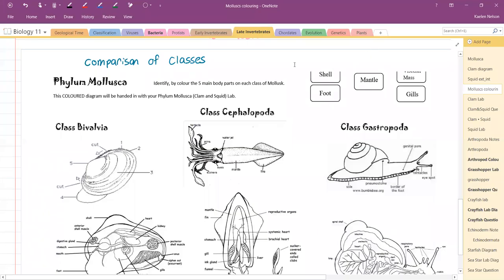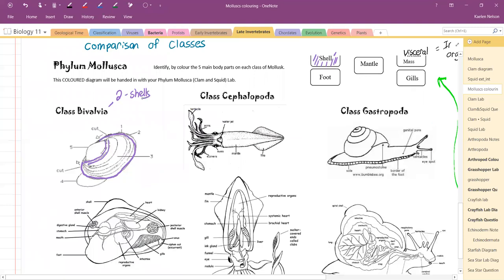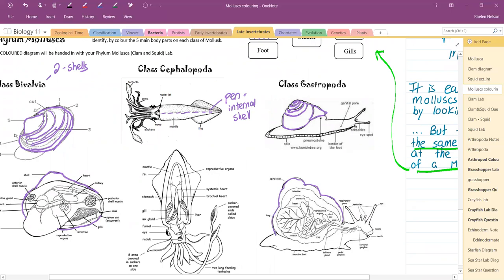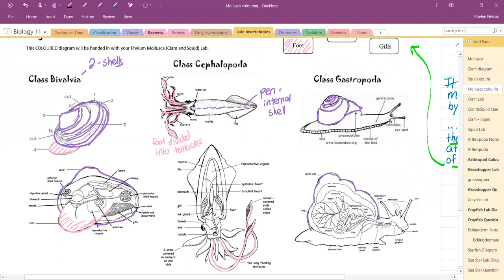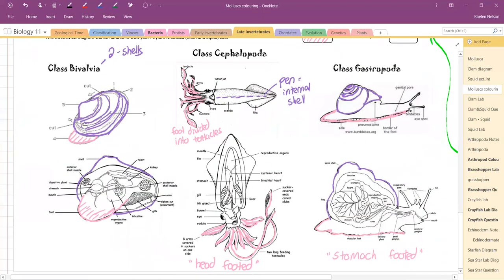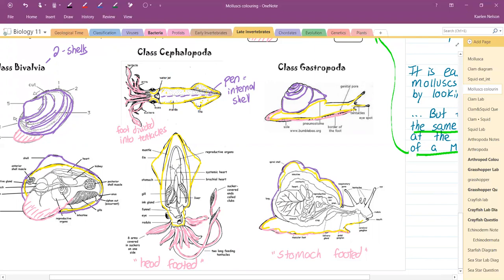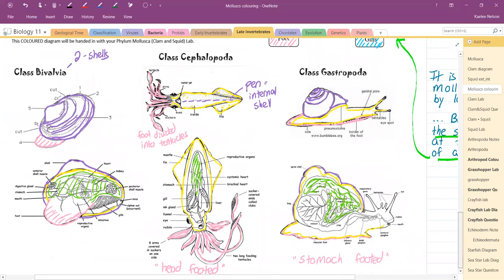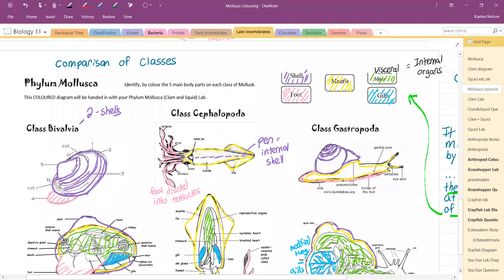Mollusc Diagram colouring lesson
Comparison of Mollusc body plan for Bivalves, Cephalopods and Gastropods